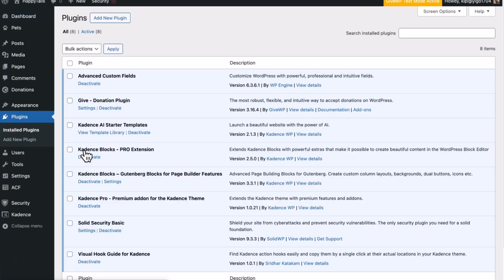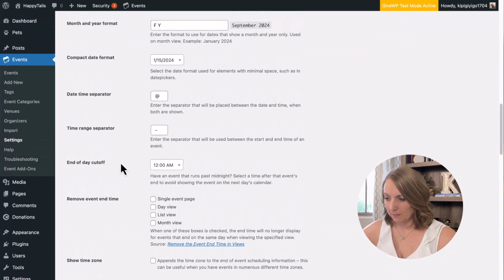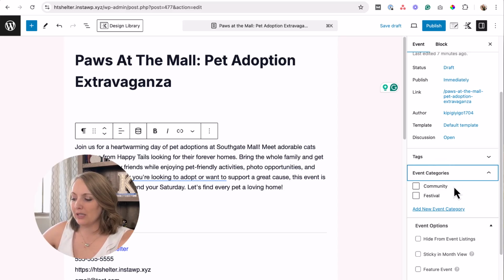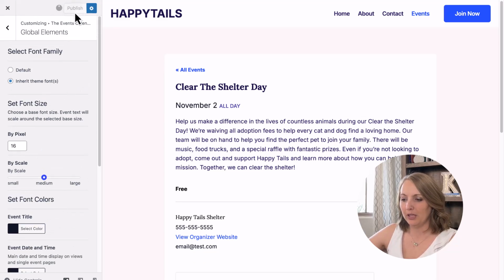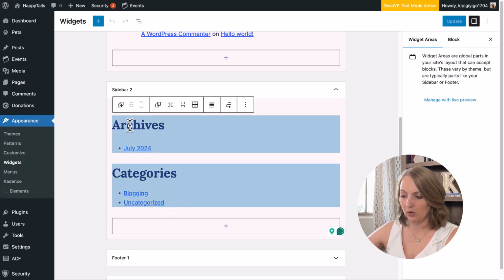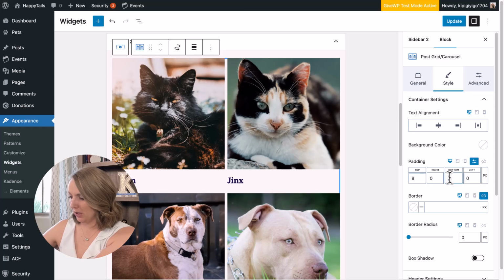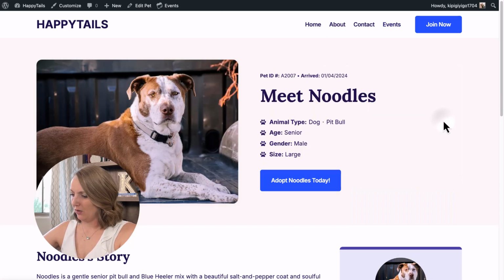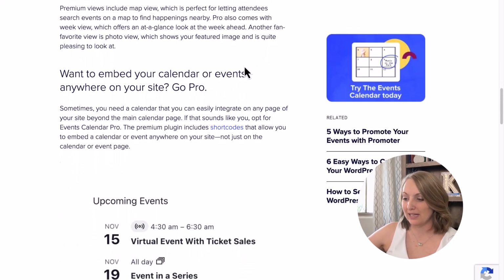How To Set Up The Events Calendar Plugin | Part 5 Creating A WordPress Website With KadenceWP Series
We're in part 5 of our video series, where we're teaching you how to build a WordPress website from scratch using KadenceWP, and we're doing it workshop style. Part 5 will show you how to set up the free Events Calendar Plugin with your WordPress website built with KadenceWP.

Products mentioned in this video:
Time Stamps
00:00 Introduction and Series Overview
00:45 Installing and Setting Up the Events Calendar Plugin
02:53 Configuring Events Calendar Settings
08:03 Creating and Managing Events
16:10 Customizing Event Layout and Design
20:50 Customizing Event Settings
21:24 Manually Adding Featured Images
22:07 Implementing Dynamic Content
22:58 Customizing the Sidebar
23:53 Adding a Call to Action
26:42 Creating a Pet Adoption Section
29:11 Finalizing the Sidebar Design
35:12 Setting Up the Events Page Title
39:21 Conclusion and Next Steps